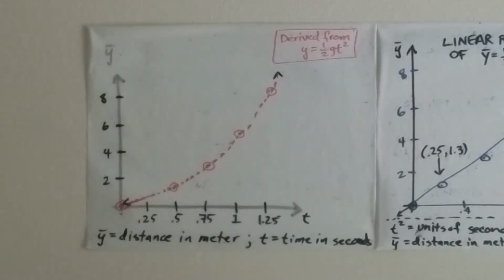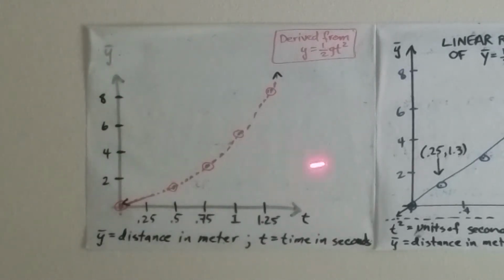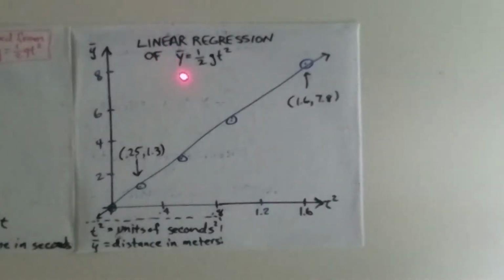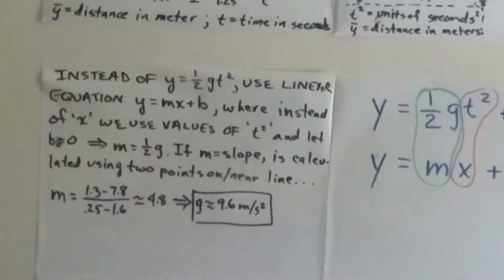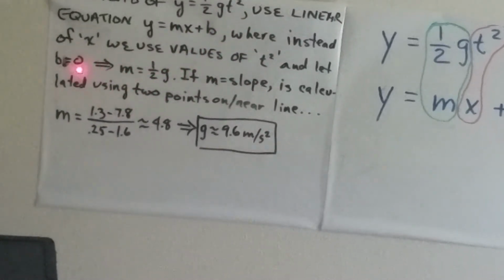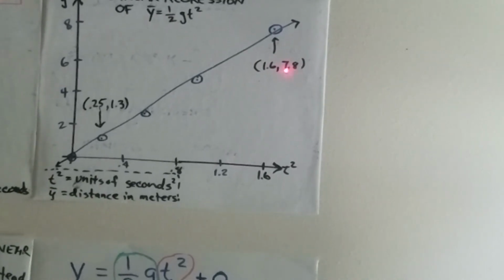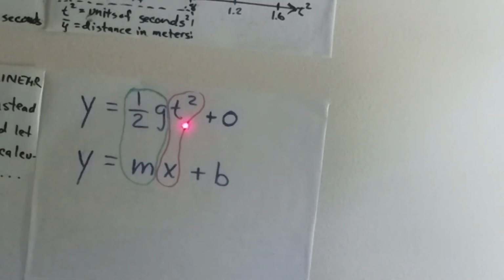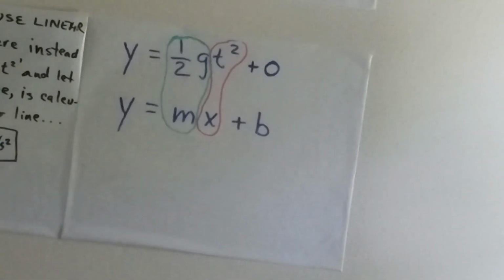EXPERIMENTAL UNCERTAINTY— LINEAR REGRESSION